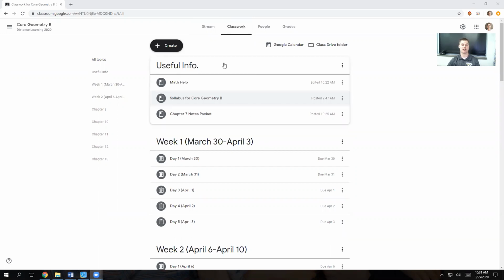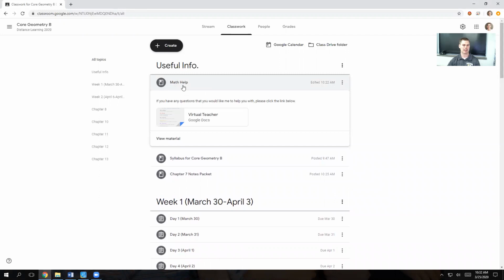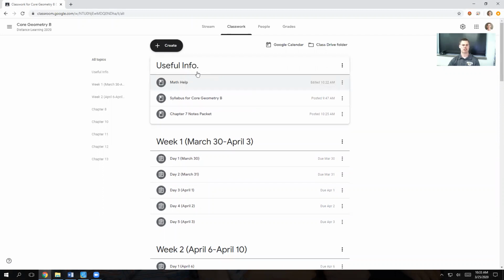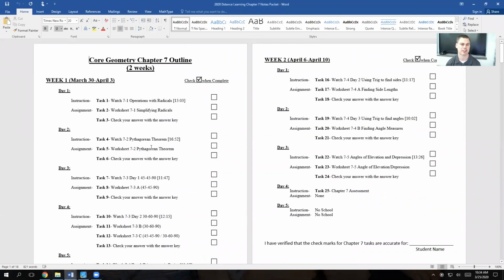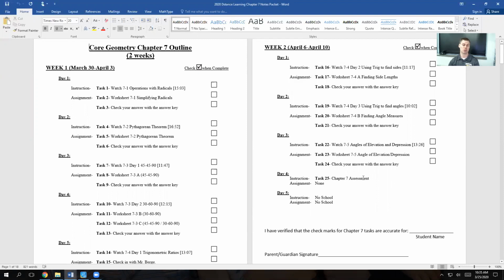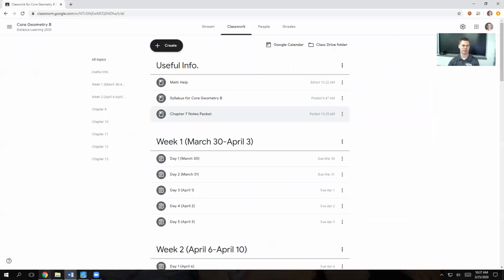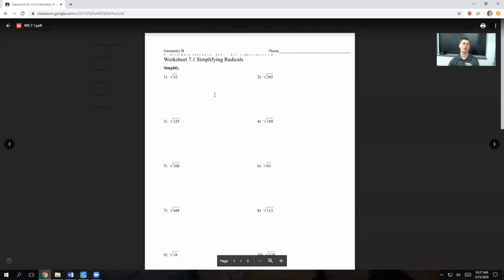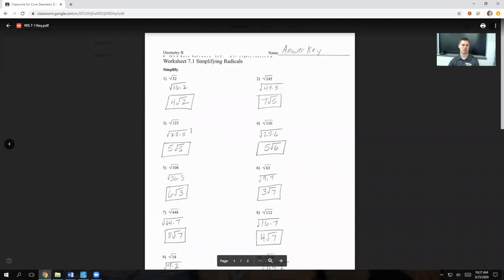Core Geometry Introduction Video